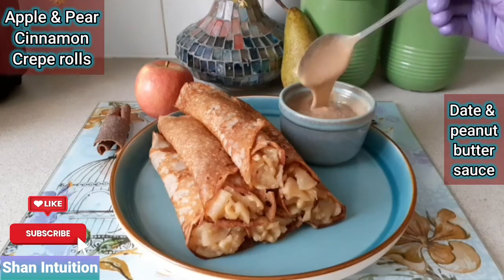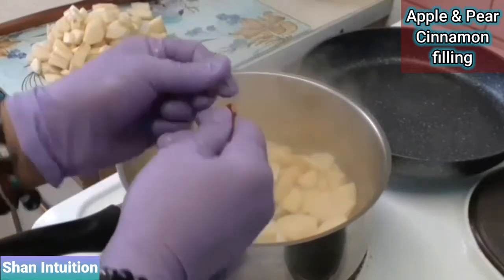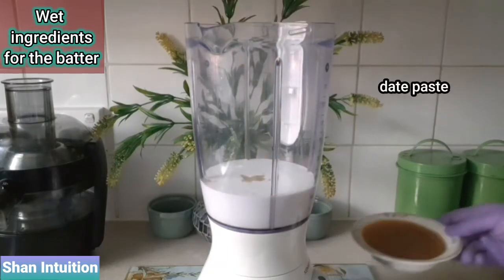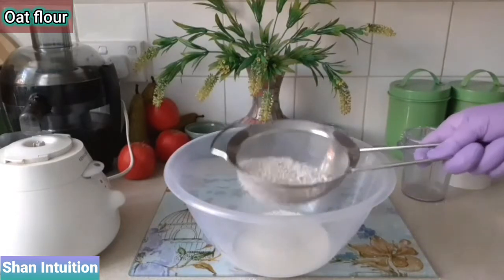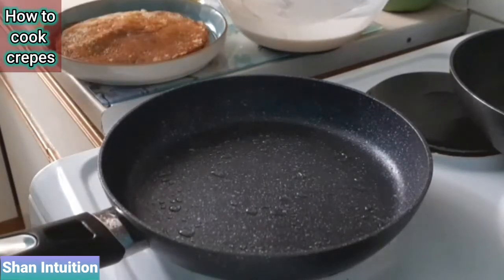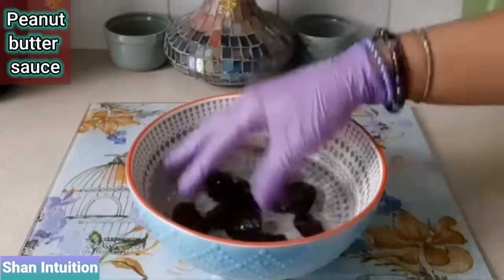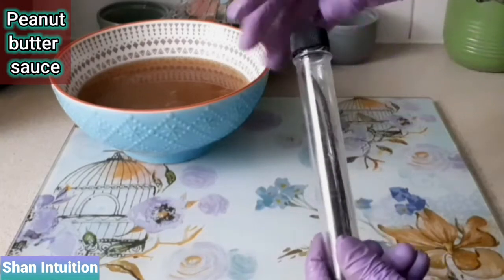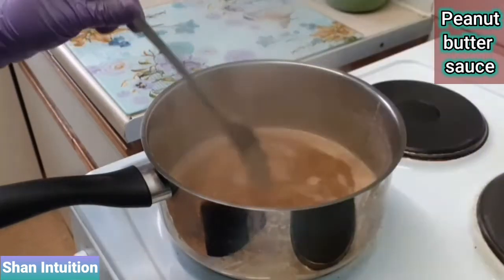Delicious vegan crêpe recipe - Therapeutic Cooking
Delicious vegan crêpe recipe - apple & pear cinnamon crêpe rolls - apple & pear dessert
super tasty french dessert

Chapters:

00:00 - Intro
00:15 - Apple & pear cinnamon filling
01:47 - Step 1, wet batter ingredients
02:35 - Oat flour preparation
03:18 - Step 2, dry batter ingredients
04:00 - How to cook crêpes
05:02 - Date & peanut butter sauce
07:45 - Serve & enjoy